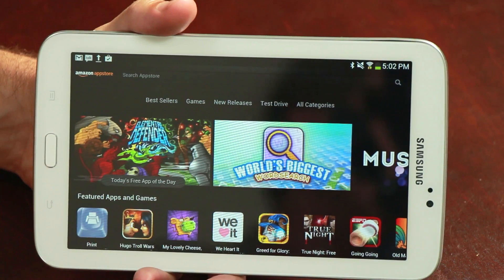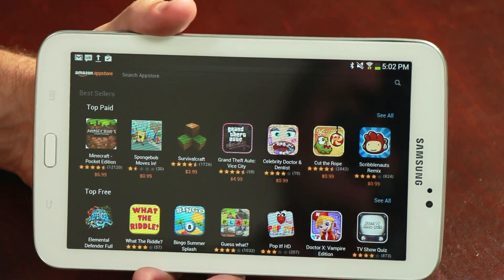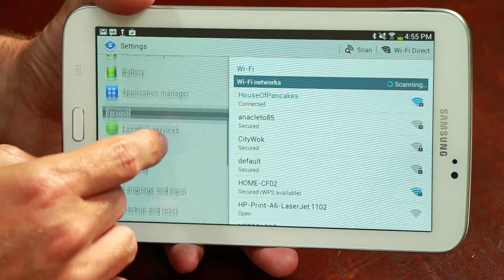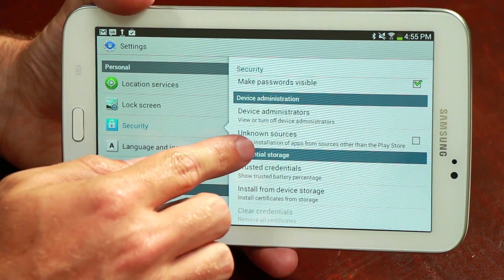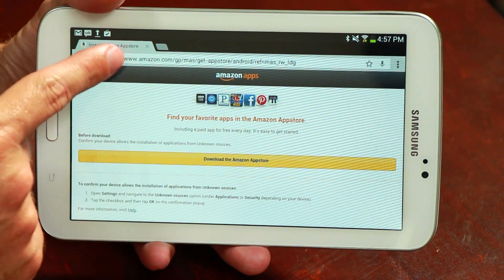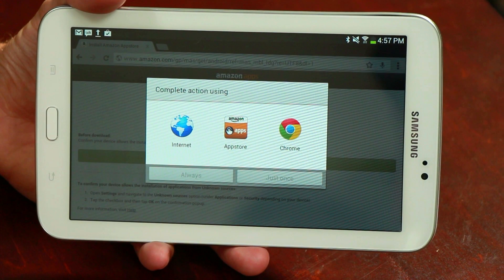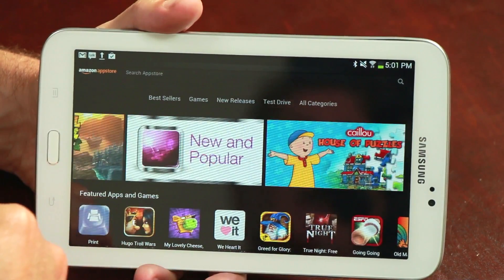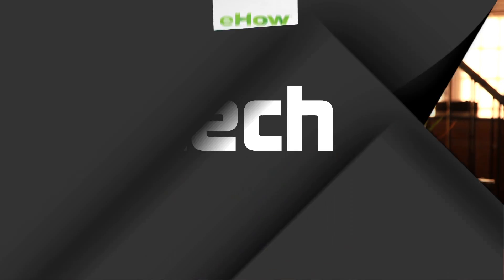How to Install a Kindle App APK File on an Android Tablet : Important Android Tips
Installing a Kindle app APK file on an Android requires you to make sure that you've downloaded the file from trusted sources. Install a Kindle app APK file on an Android with help from a mobile app professional in this free video clip.